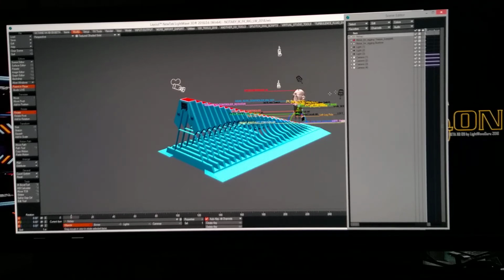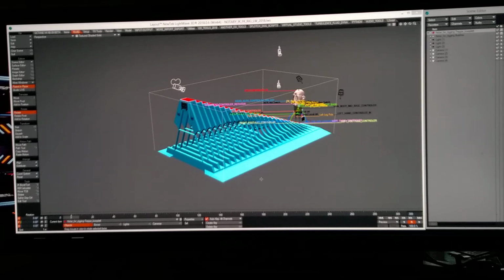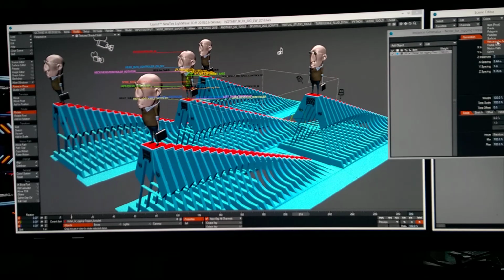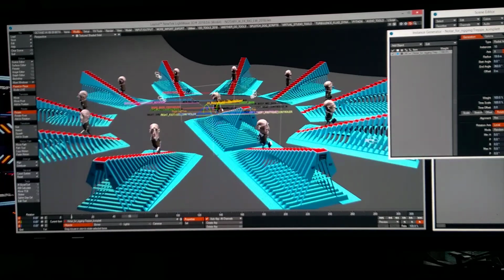Anyone have advice for instancing troops marching up a flight of stairs? ( LightWave 2018 )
Question and hint of the Day!

The Character "Notary" for this Example is from Noodles.link